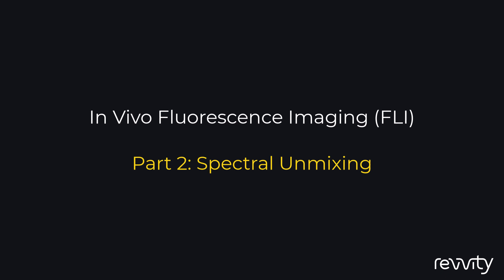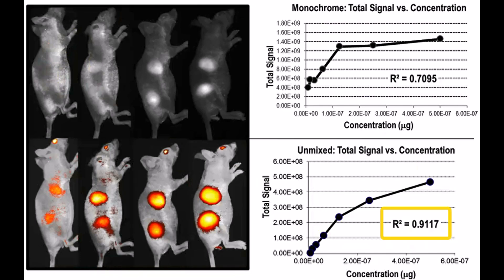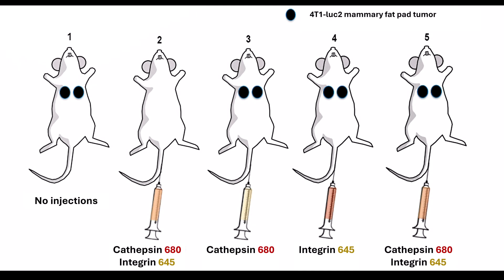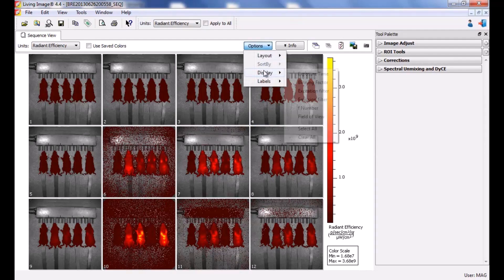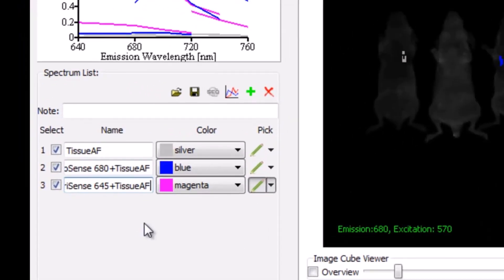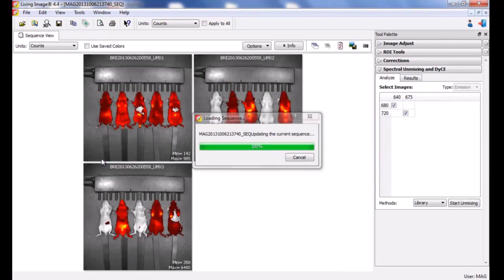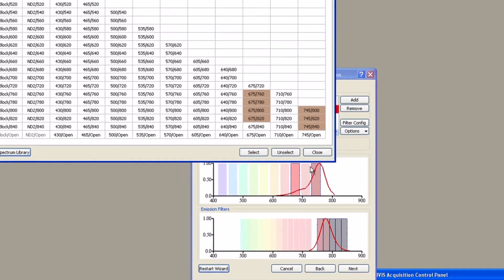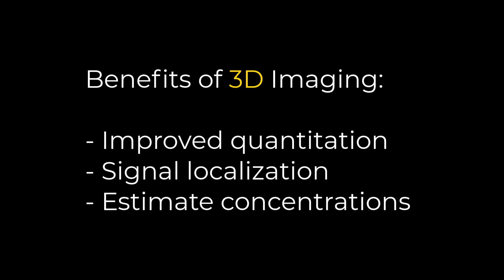Training video: In vivo fluorescence imaging (FLI) - part 2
This training video is a continuation of our previous in vivo fluorescence imaging - part 1 video and focuses on how to use spectral unmixing to separate 2 or more fluorescent signals that have significant spectral overlap on the IVIS™ imaging platform and Living Image™ software.